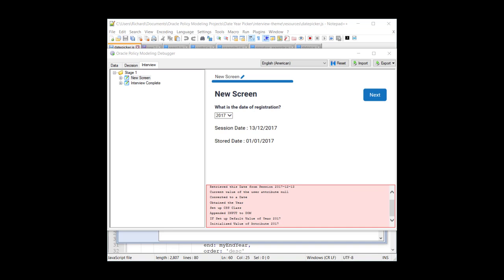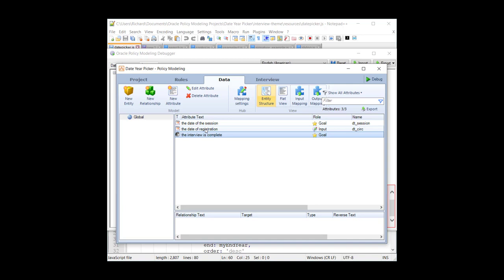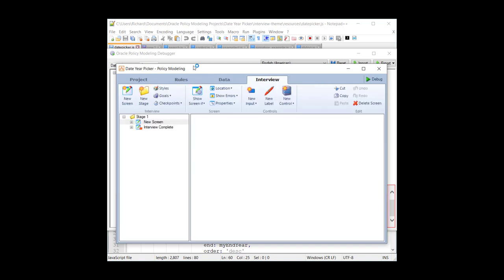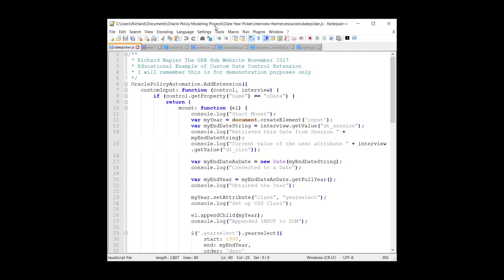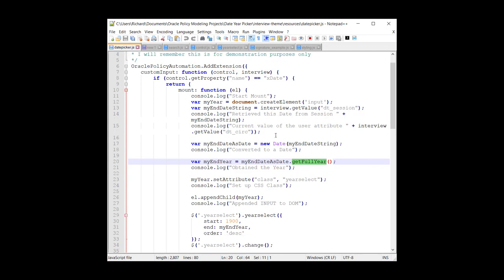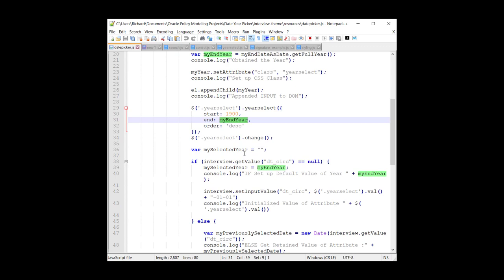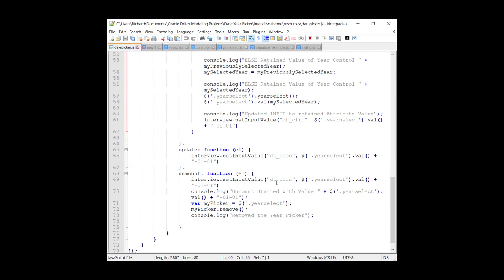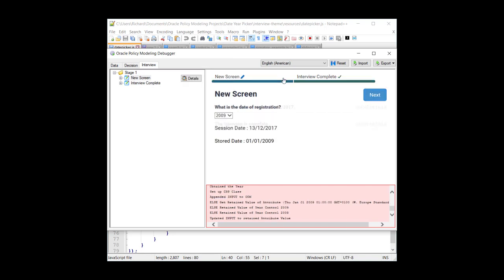OPA Custom Input Example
The OPA Hub Website team looks at another Custom JavaScript Extension example, this time the Input Control. The contents of the video can be found at the post with the educational code available.